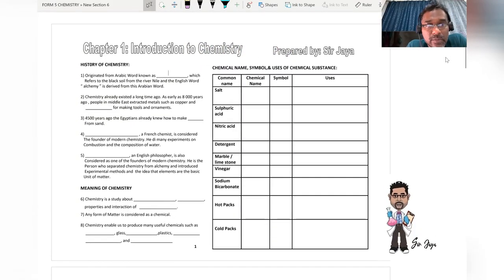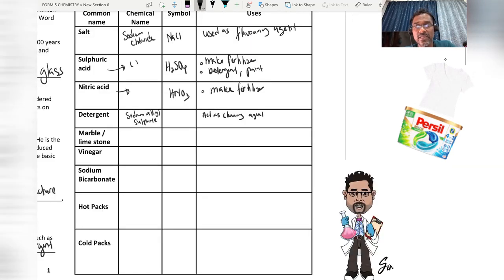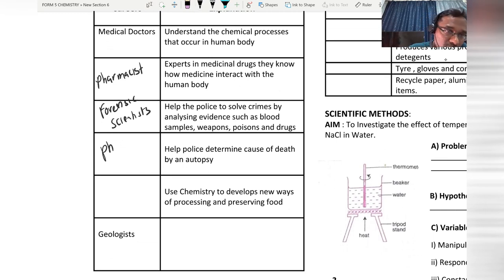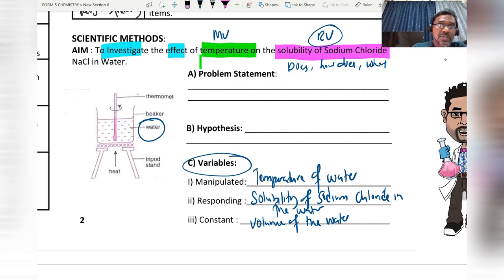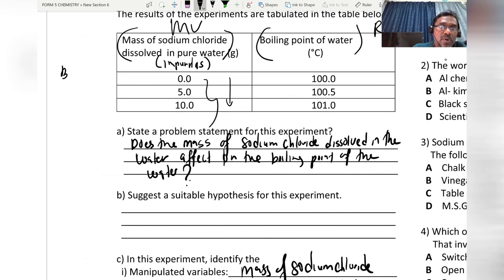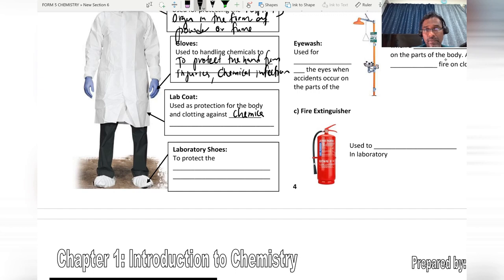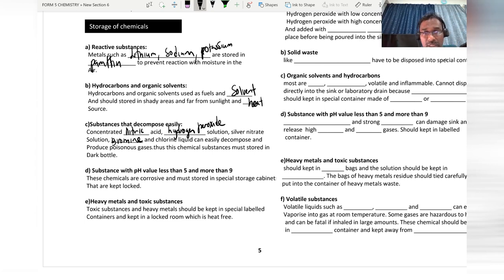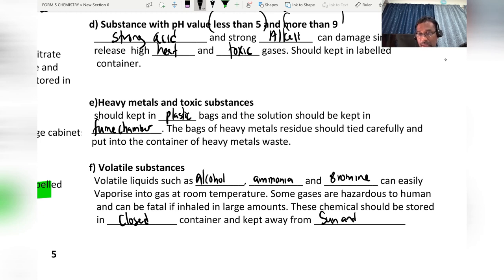SPMKSSM Chemistry Form 4 Chapter 1:Introduction To Chemistry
KSSM Chemistry Chapter 1 :Introduction to Chemistry